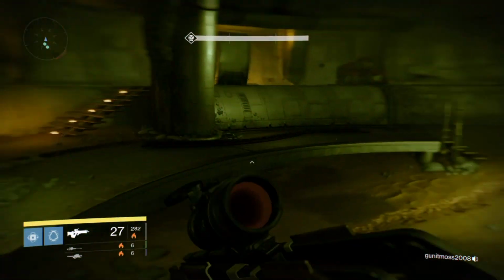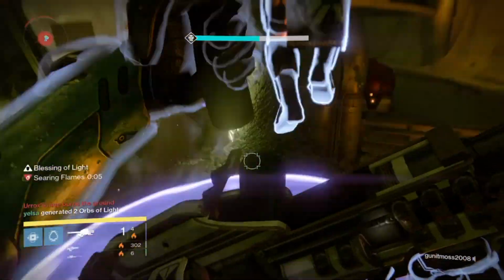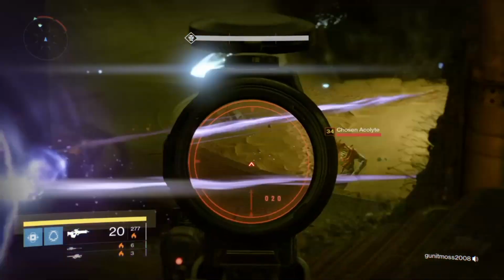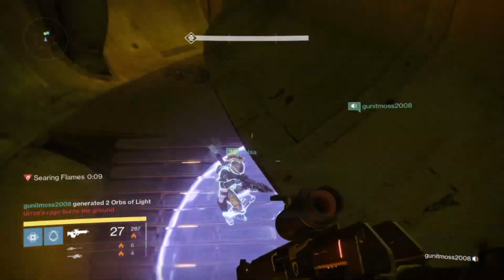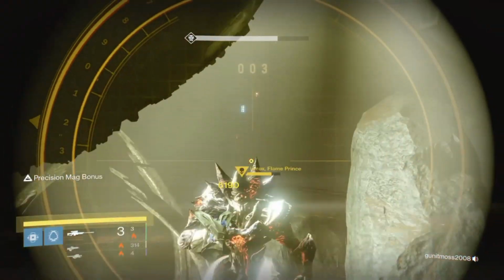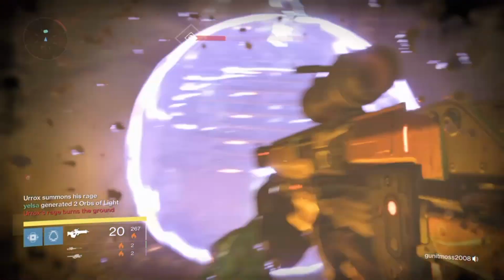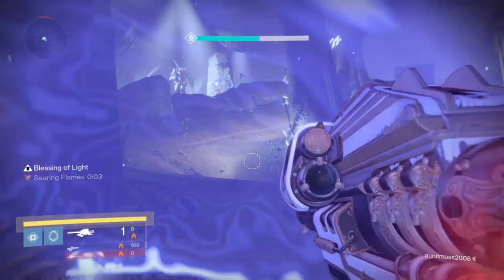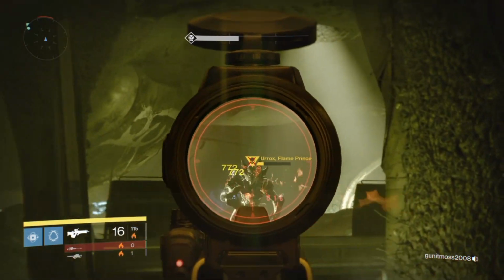Destiny - Urrox the Flame Prince Strategy Guide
In this video, I explain how you can take down Urrox the Flame Prince at level 33 to get your etheric light.
Urrox the Flame Prince is one of the possible bosses you can encounter in round 5 of the 32, 34 and 35 Prison of Elders.

He appeared in week 1 of the Prison of Elders paired with the Solar burn modifier.

To use this strategy, I highly suggest that you are at least level 33.  To get level 33, you should complete the level 32 Prison of Elders for an Armor Core.  This will allow you to buy a 42 light armor piece.  If you pair that with an upgraded exotic piece and your level 32 gear (36 light) then you will be 33.

Destiny for PS4:

House of Wolves for PS4:

This strategy does not use any glitches, cheesing, hacks etc. It is 100% legit and possible for anyone to do.

Destiny is the property of Bungie.  All game visuals and sounds belong to them and do not belong to me.